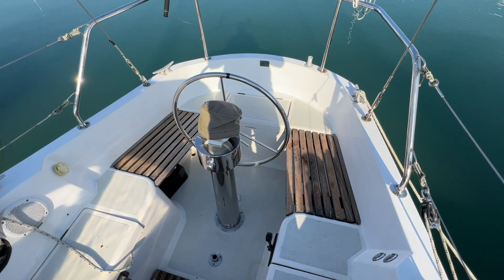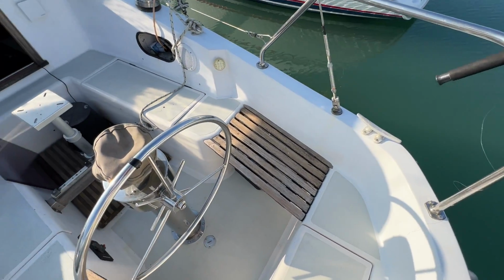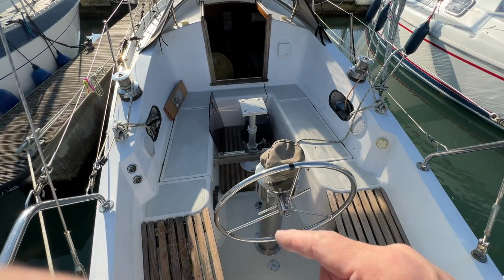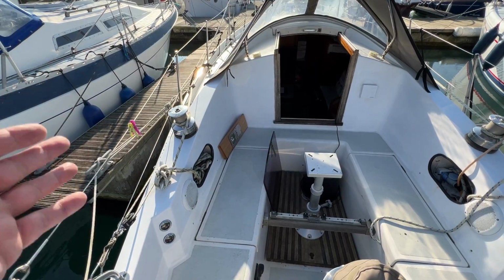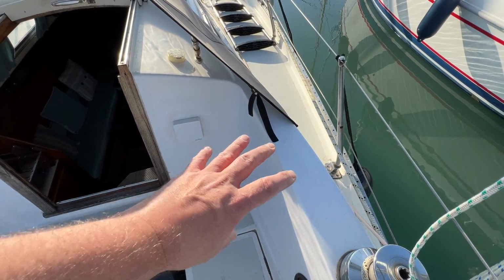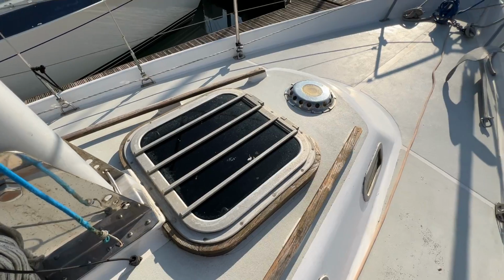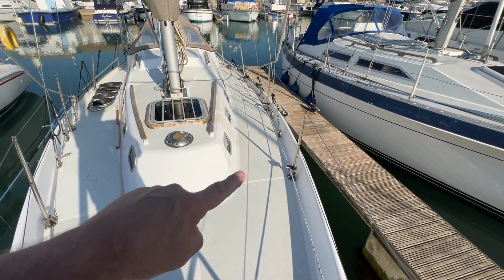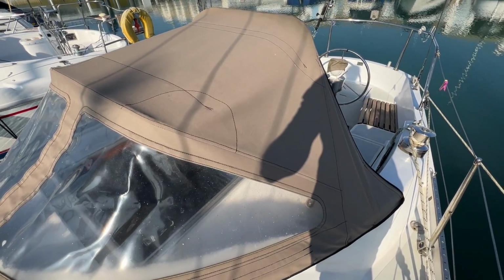Contest 31 - Boatshed - Boat Ref#317453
Contest 31 for sale with Boatshed Brighton Photos and video taken by Boatshed Brighton